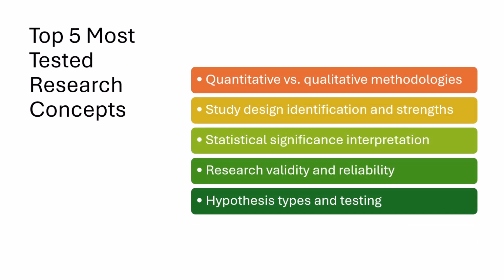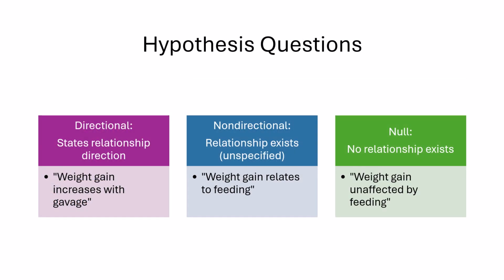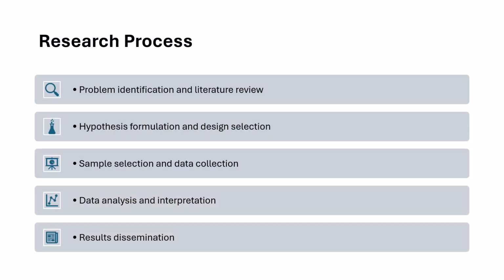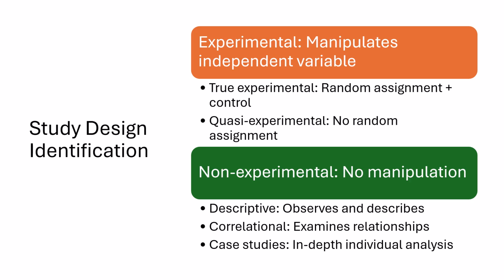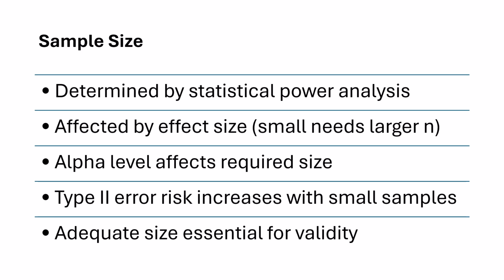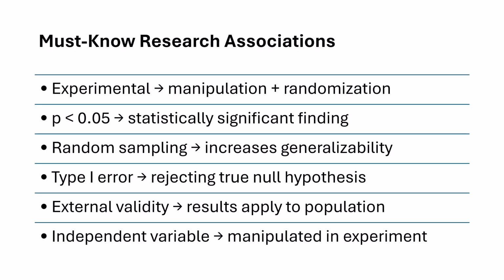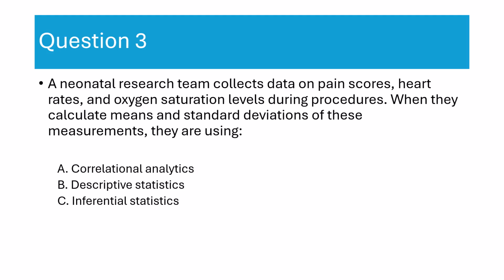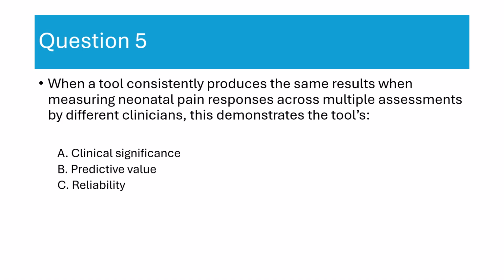Neonatal Nursing Certification Review - Section 5: Research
🔬 MASTER Research & EBP for Your NNP, CCRN & RNC-NIC Exam! Complete Research Methodology Guide for Neonatal Nursing 📊
STRUGGLING with research questions on your certification exam? This comprehensive lecture breaks down EVERYTHING you need to know about research methodology and evidence-based practice - concepts that appear on EVERY major neonatal nursing certification!
🎯 HIGH-YIELD EXAM CONTENT:
✅ Quantitative vs. Qualitative Research - Know the key differences!
✅ Levels of Evidence (I-VII) - RCTs to expert opinion hierarchy
✅ Statistical Concepts - Descriptive vs. inferential statistics
✅ Research Process Steps - From problem ID to replication
✅ Variables - Independent, dependent, confounding
✅ Validity & Reliability - Internal, external, face, concurrent
✅ Meta-Analysis vs. Systematic Reviews - Critical distinctions
✅ Research Ethics - IRBs, consent, vulnerable populations

🏥 PERFECT FOR:
NNP exam candidates tackling research questions
CCRN test-takers needing methodology review
RNC-NIC certification seekers
NICU nurses strengthening research literacy
Anyone applying EBP in neonatal settings

📈 EXAM STRATEGY: Research questions test your ability to distinguish study types, identify variables, and understand evidence strength. Don't let confusing terminology cost you points!
💡 KEY TAKEAWAY: Know that RCTs = Level II evidence, Meta-analyses = Level I, and EBP integrates research + expertise + patient values!
🔍 BONUS: Learn how to critically appraise neonatal research and overcome research-practice gaps in your NICU!
👍 LIKE if this simplified complex research concepts!
💬 COMMENT your biggest research/EBP challenge